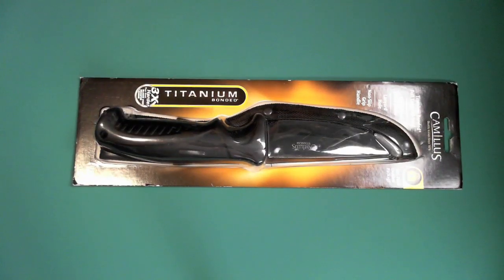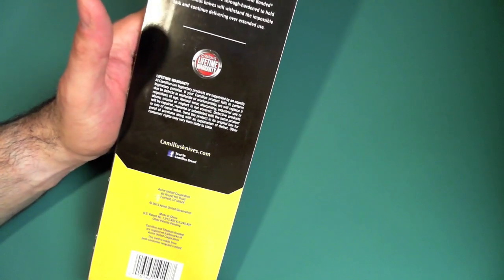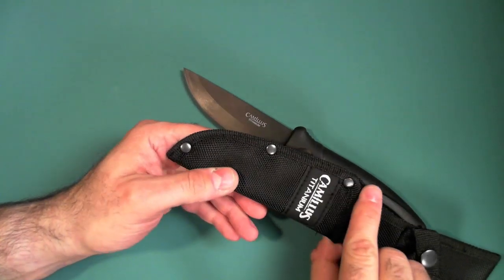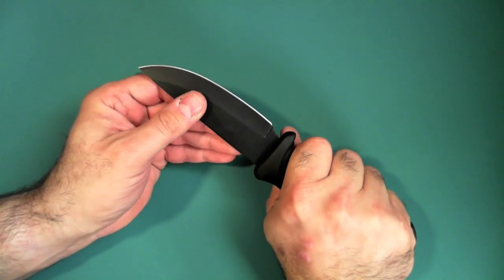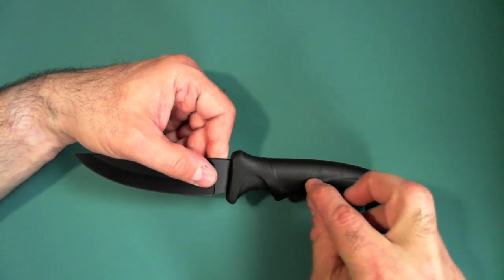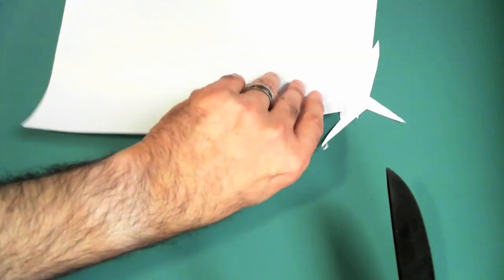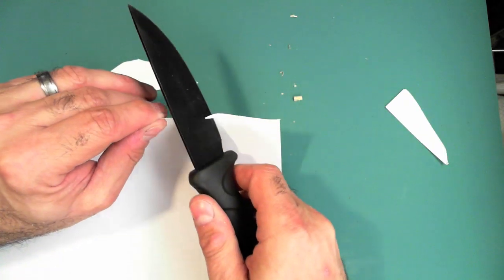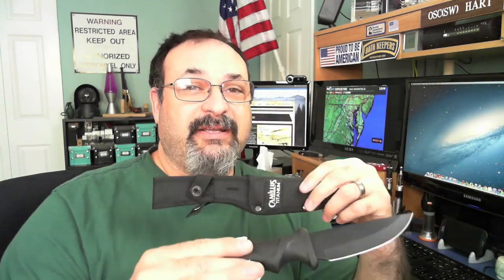Camillus Titanium Drop Point Knife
My YouTube Shipping Address is:
Fred Hart